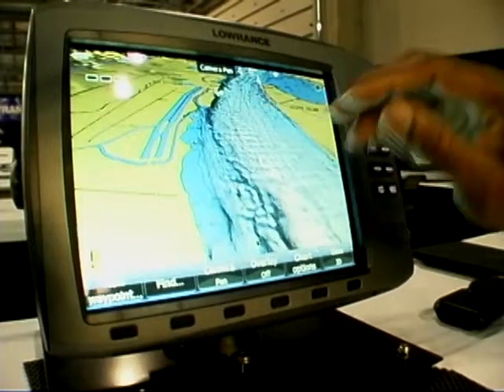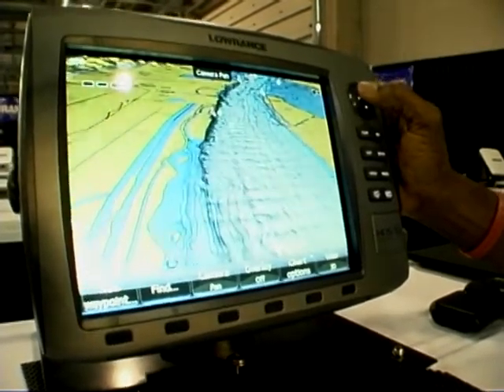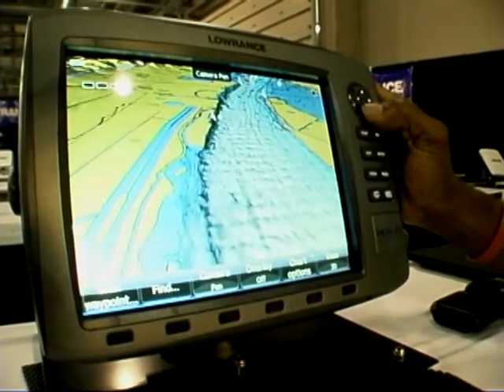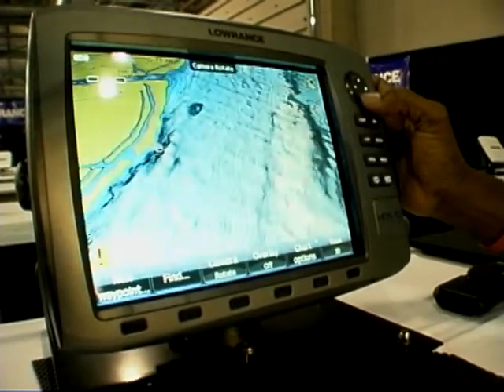Nav 3dRotatPanTilt 1